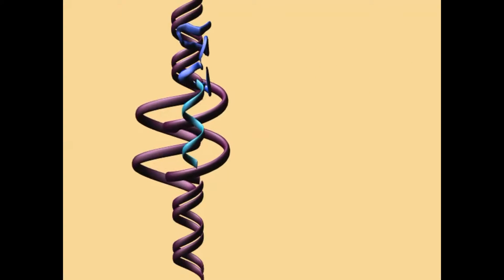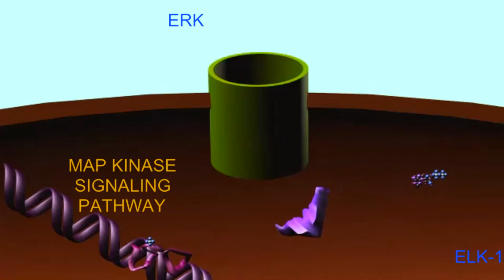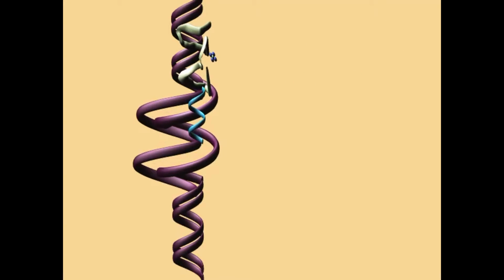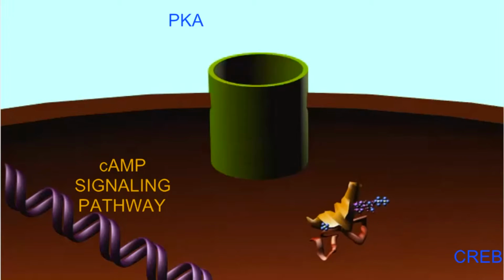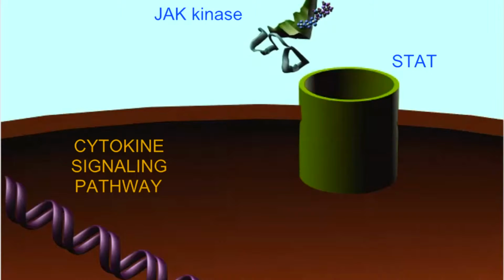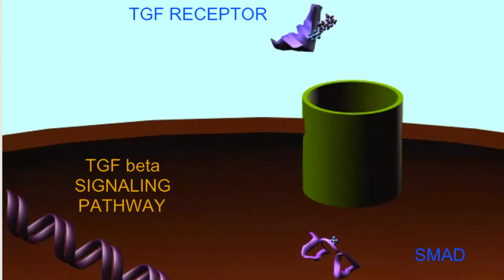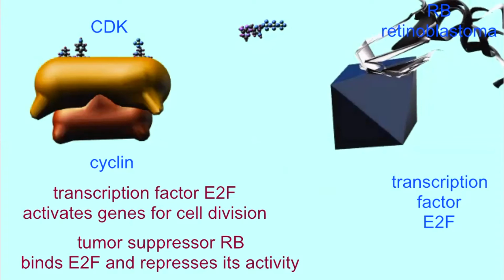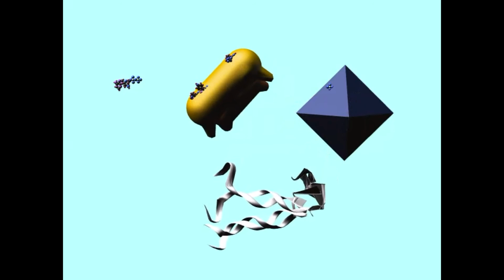TRANSCRIPTION FACTORS: CELL CYCLE & CANCER